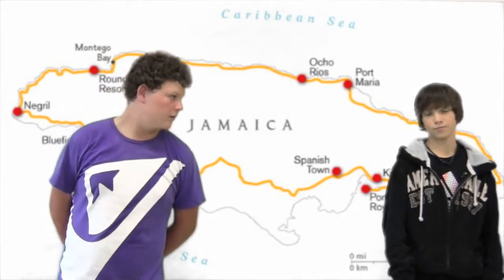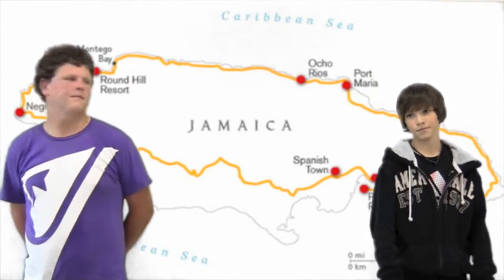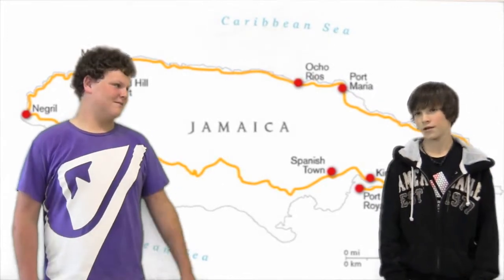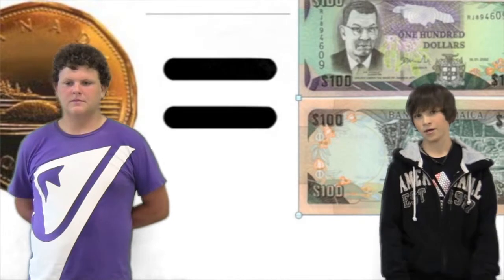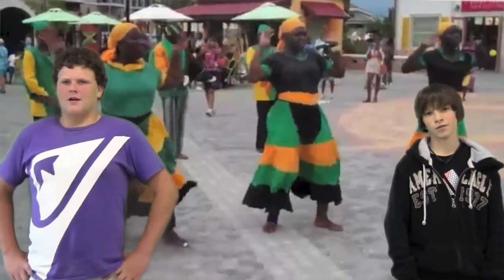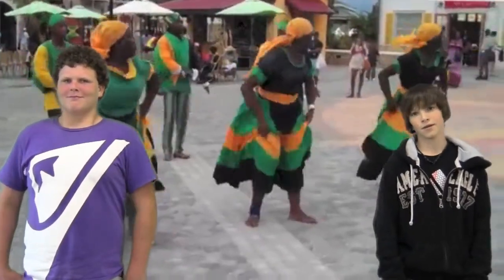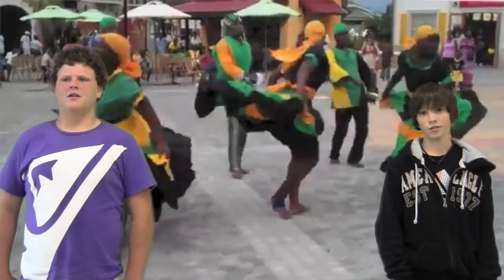Pirate Route Jamacia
Grade 7/8 Geography Project highlighting culture and landforms.